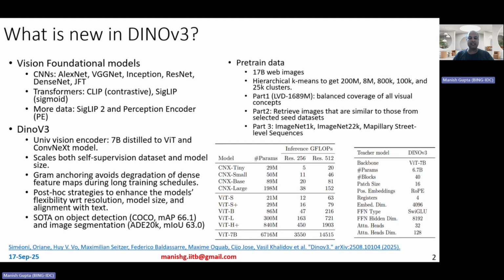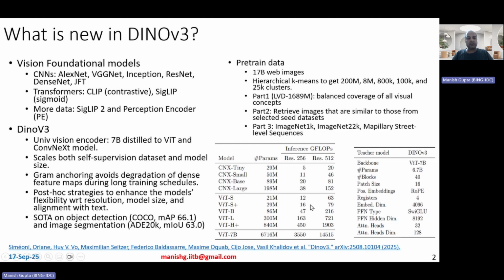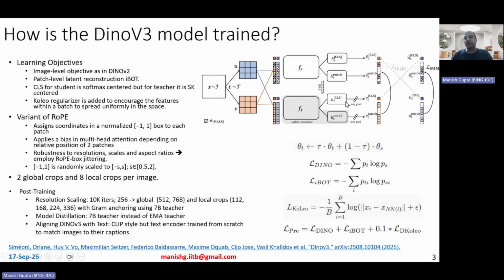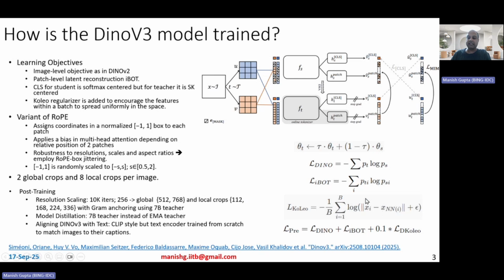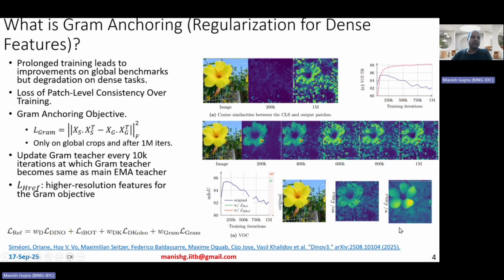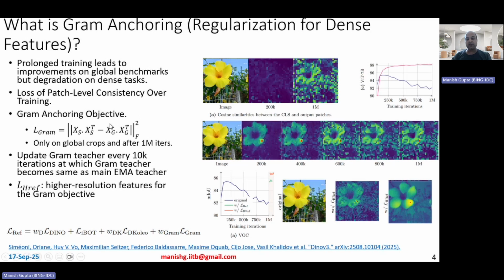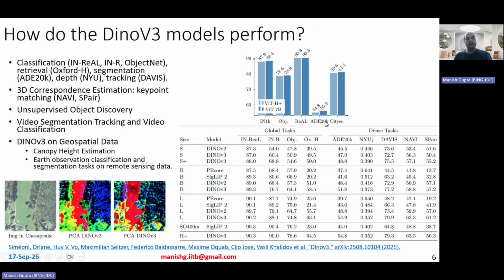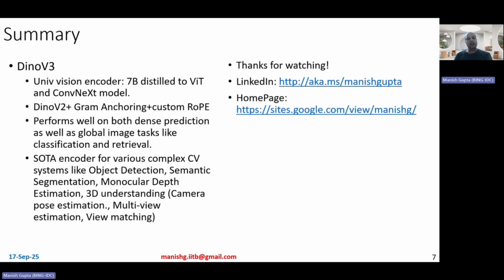#274 DinoV3 foundational vision model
Self-supervised learning holds the promise of eliminating the need for manual data annotation, enabling models to scale effortlessly to massive datasets and larger architectures. By not being tailored to specific tasks or domains, this training paradigm has the potential to learn visual representations from diverse sources, ranging from natural to aerial images—using a single algorithm. DINOv3 is a major milestone toward realizing this vision by leveraging simple yet effective strategies. First, it scales both dataset and model size by careful data preparation, design, and optimization. Second, a new method called Gram anchoring effectively addresses the known yet unsolved issue of dense feature maps degrading during long training schedules. Finally, post-hoc strategies are applied that further enhance the models’ flexibility with respect to resolution, model size, and alignment with text. DINOv3 is a versatile vision foundation model that outperforms the specialized state of the art across a broad range of settings, without fine-tuning. DINOv3 produces high-quality dense features that achieve outstanding performance on various vision tasks, significantly surpassing previous self- and weakly-supervised foundation models.

In this video, I talk about the following: What is new in DINOv3? How is the DinoV3 model trained? What is Gram Anchoring? How does the DinoV3 model perform?

Siméoni, Oriane, Huy V. Vo, Maximilian Seitzer, Federico Baldassarre, Maxime Oquab, Cijo Jose, Vasil Khalidov et al. "Dinov3." arXiv preprint arXiv:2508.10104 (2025).